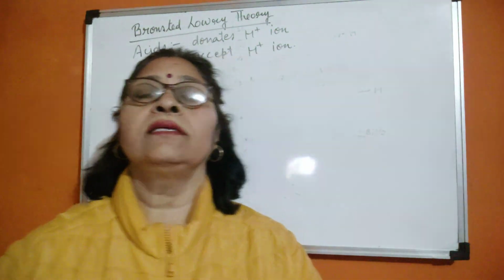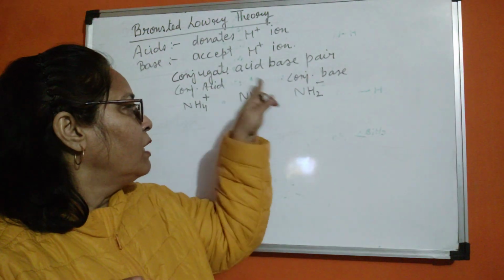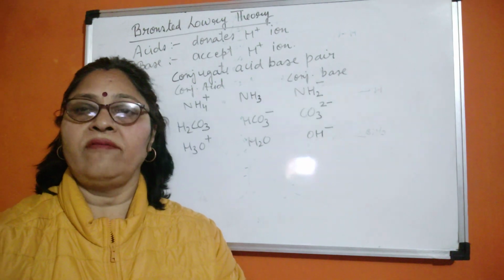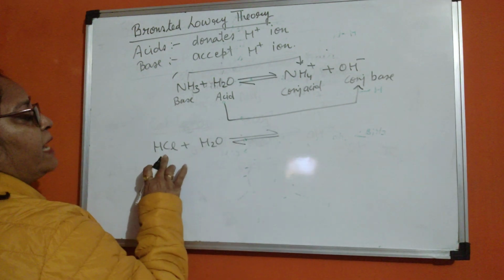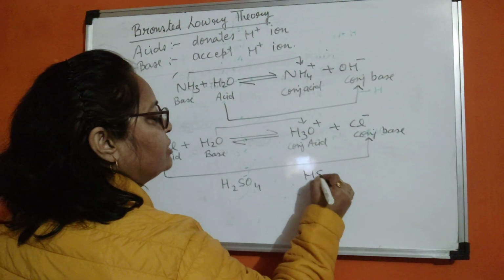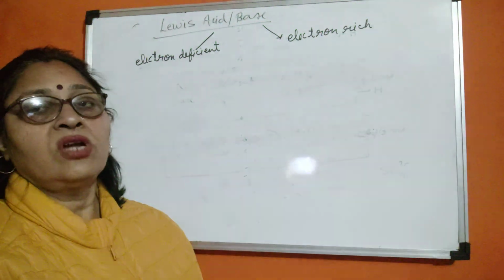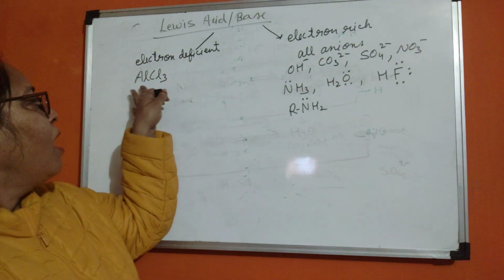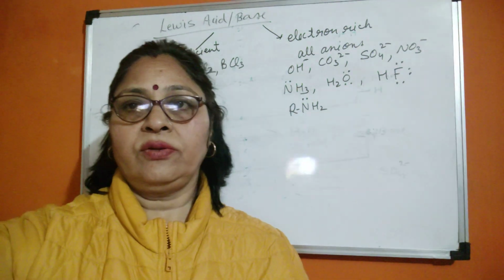conjugate acid base pairs,Lewis theory.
Total ncert